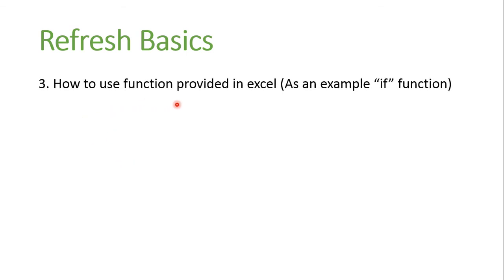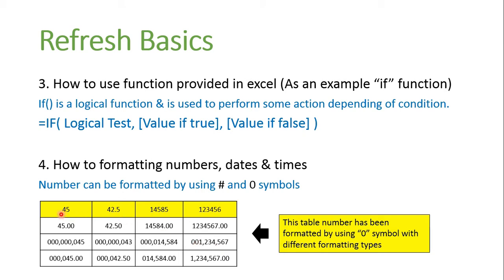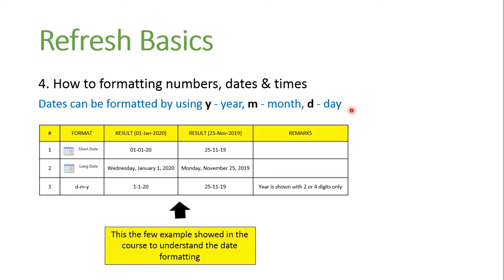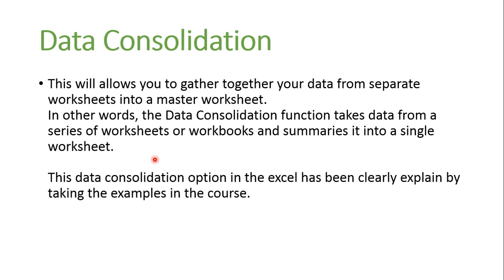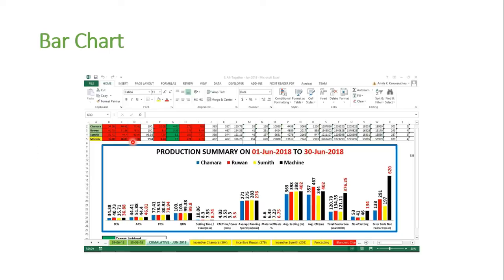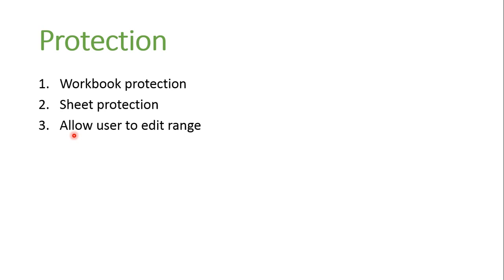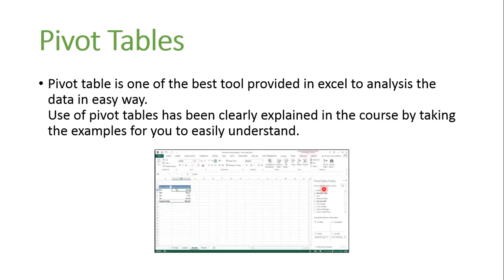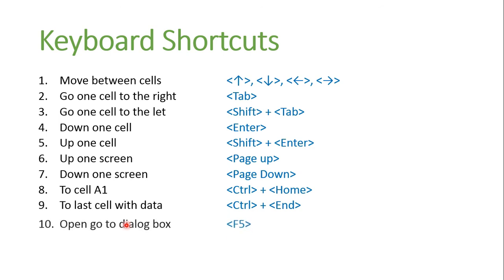Microsoft Excel 2013 Full Course